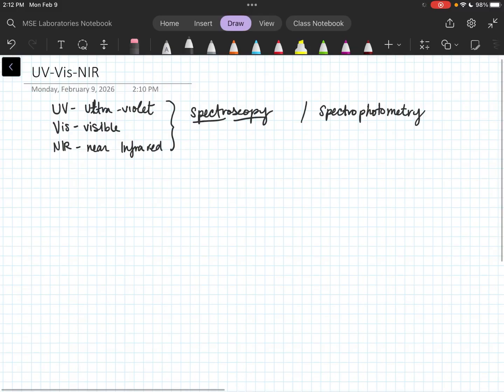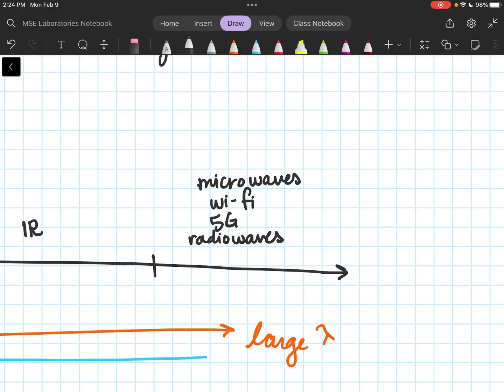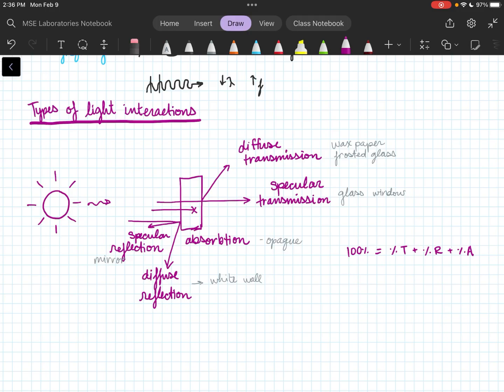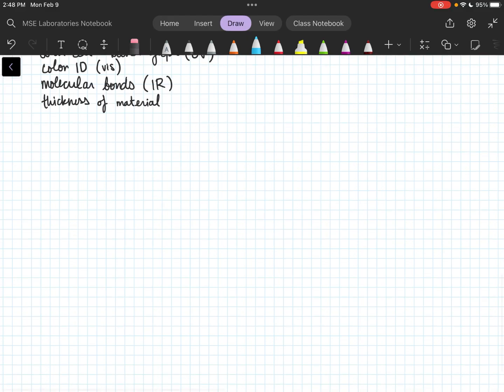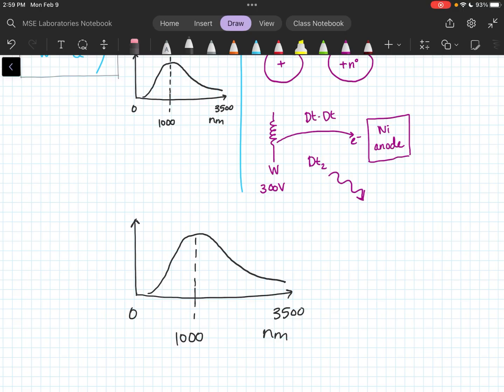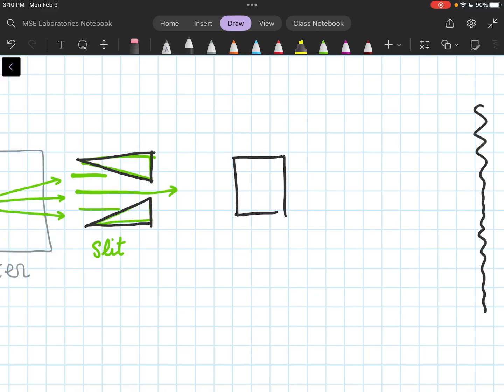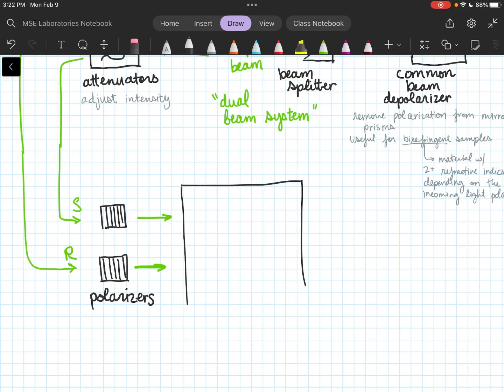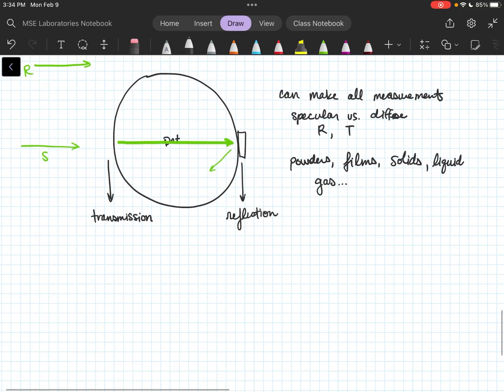UV Vis theory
Basic theory and application for UV-Vis-NIR spectroscopy. Intended for undergraduates in the Materials Science and Engineering program at the University of Utah as part of their coursework.